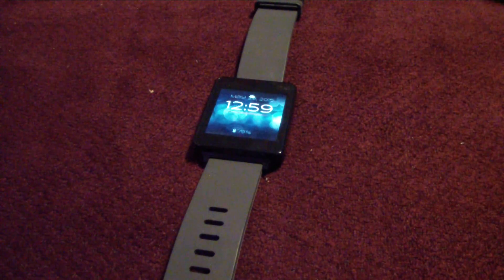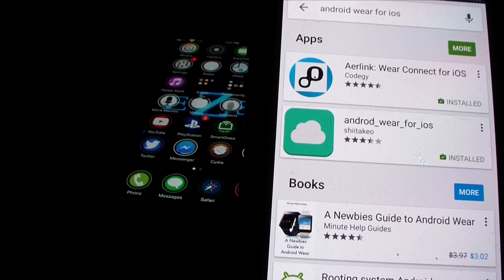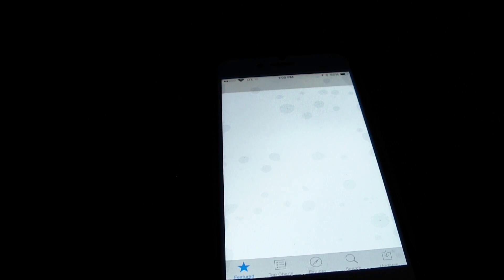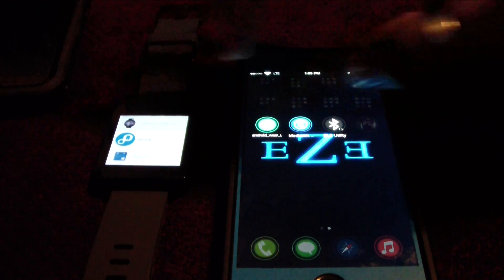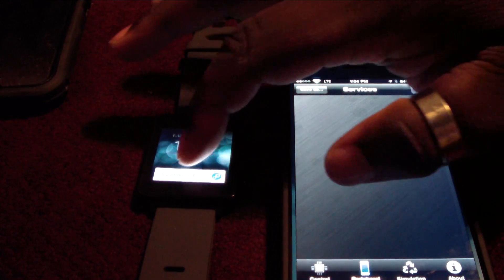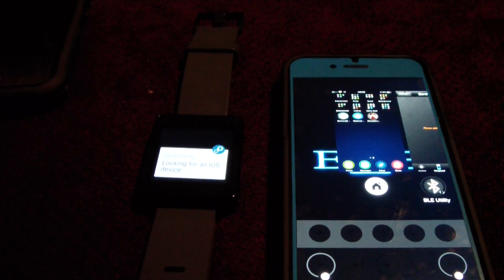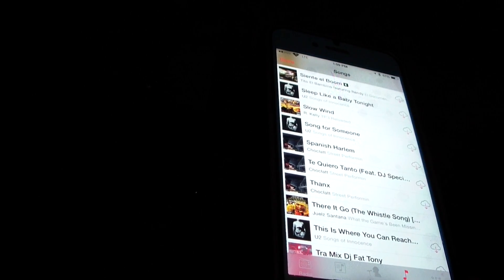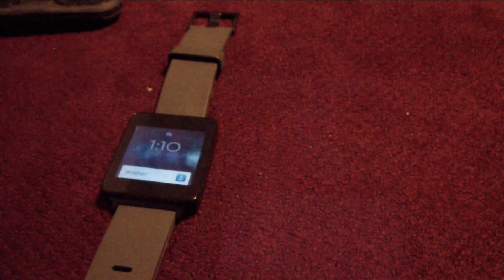How To Use LG G Watch Moto 360 Any Android Wear Watch On Iphone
How to Install:

1. Install Aerlink Wear For IOS
2. Install BLE Utility
3. On Android Phone Run Android Wear To Sync App To Watch
4. Turn Off Bluetooth/Turn Off Phone So Theres No Connection To Android Phone.
5. Turn Bluetooth On Your iPhone
6. Run Aerlink Wear For IOS On Your Smartwatch
7. Turn IOS Service On Smartwatch WithIn Your Watch Make Shore Its Blue Then Swipe Left To Right To Close app Disconnect will Show
8. Now Run BLE Utility On iPhone
9. In BLE Utility At The Bottom Set It To Peripheral On Watch Tap Disconnect Wait For Bluetooth Pin To Show On Phone & Watch
10. Enter Bluetooth Pin From Watch To iPhone Then Click Pair
11. On Smartwatch Left Swipe To Right To Exit From Bluetooth Pin Screen
12. Now Wait For it To Give U A Message Saying Your Good To Go Enjoy. If that Don't Show & Disconnect Shows Again Tap Again This Time
      it Will Give U The Message

Twitch.tv/daddyezee